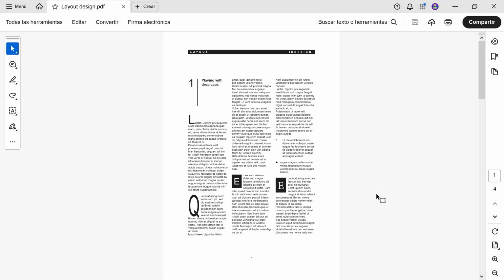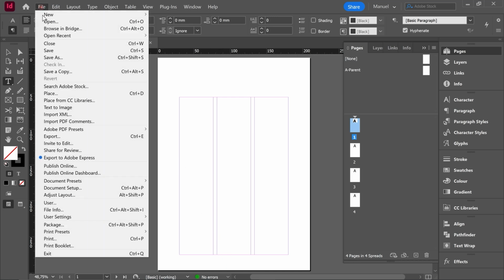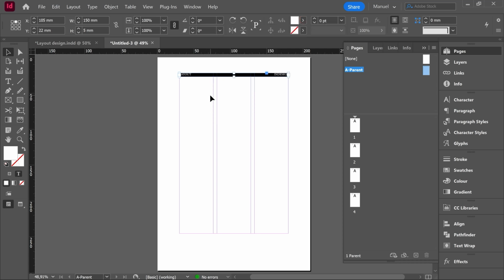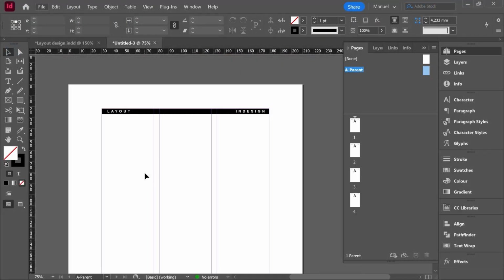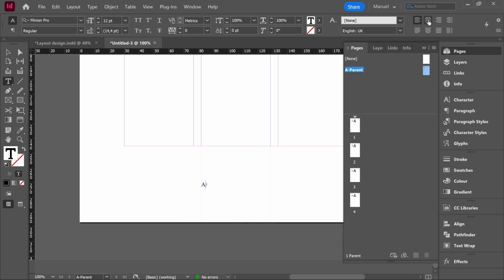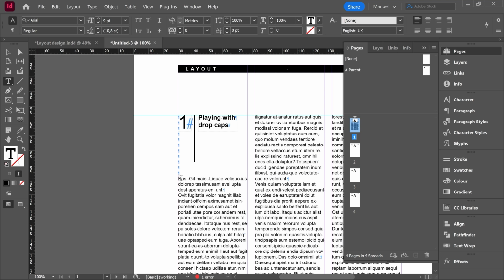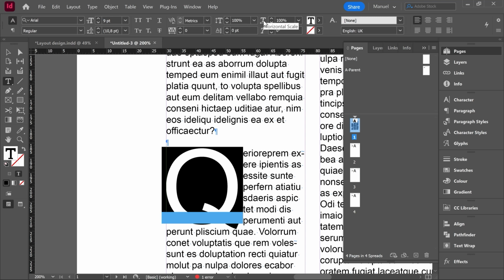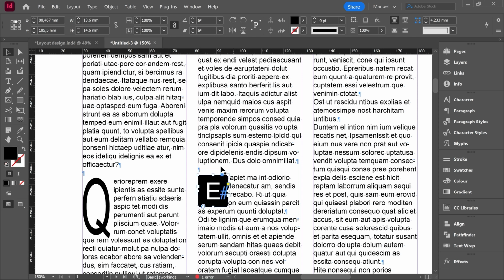Exercise: Layout Design 1 in Indesign | Indesign professional course